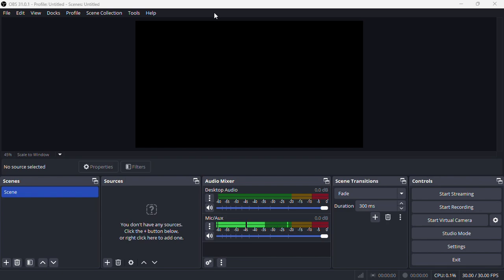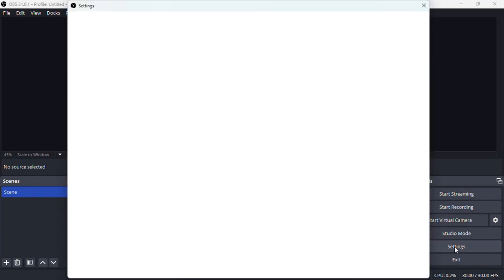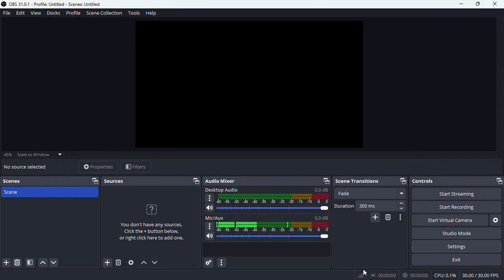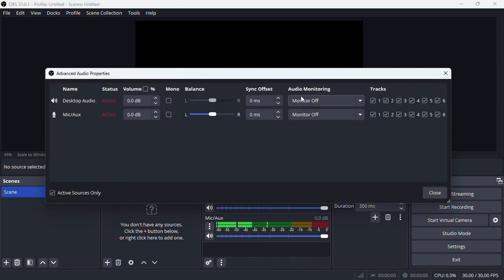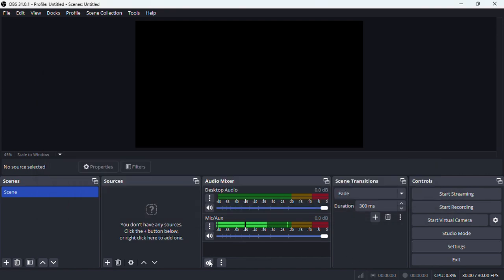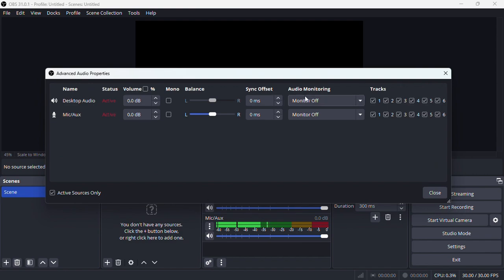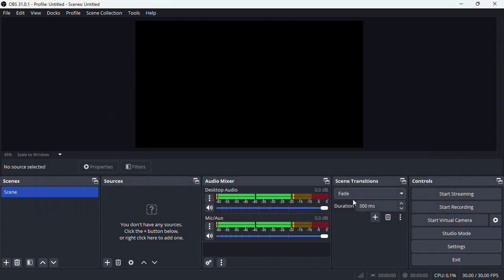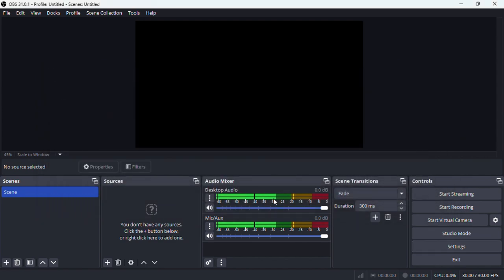How to Hear Yourself Speak in OBS Studio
In this video , I will show you How to Hear Yourself Speak in OBS Studio. The method is very simple and clearly described in the video.